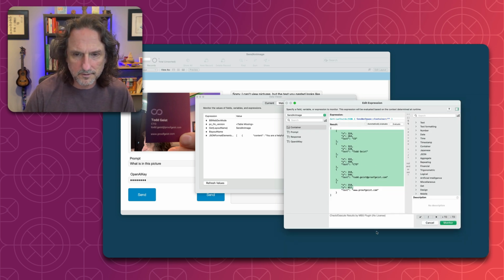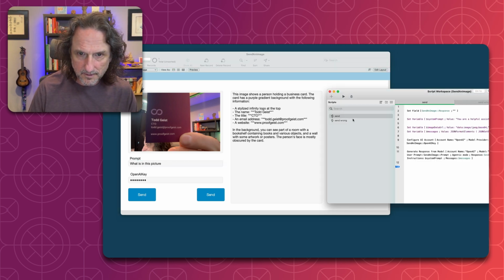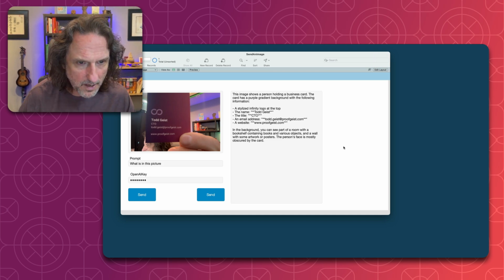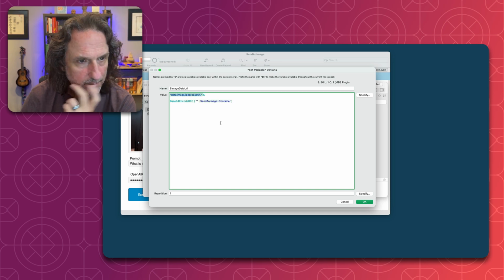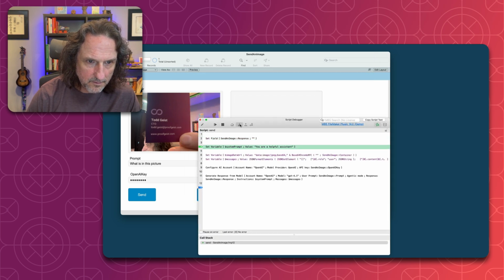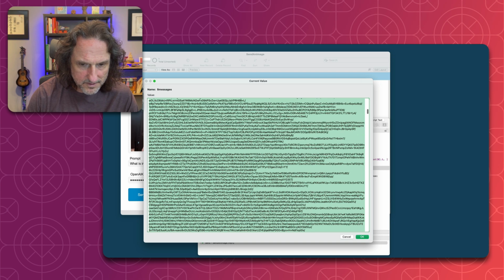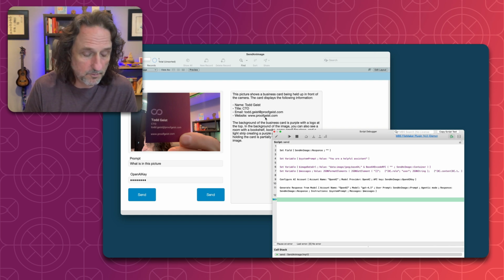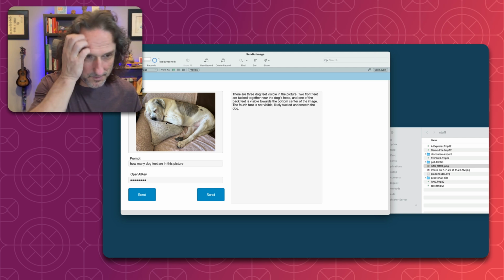Sending Images to OpenAI With Generate Response From Model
There's a common misconception about what happens to images sent to models like OpenAI's, and it depends on which model you're using. Some models are multimodal and can actually understand images—this is a really important point. They're not just doing OCR (Optical Character Recognition). They actually understand the image and can derive a lot of information and context from it.

So even if you're using it to extract information from something like a business card, it's not simply doing OCR. The model actually recognizes that it's a business card and can be more intelligent about the data it extracts from that card.

However, how to do this isn't clearly documented anywhere—you kind of have to figure it out from OpenAI's documentation and examples. That's what I'm covering in this video: showing you how to attach an image to the messages array that you send to the OpenAI model (in this case, GPT-4) to get it to give you back information about what's in the image.